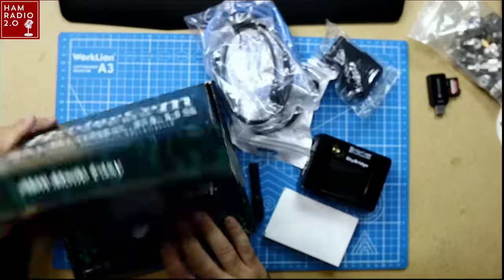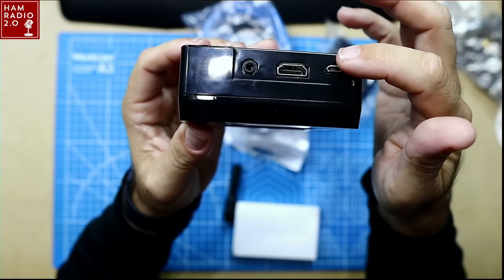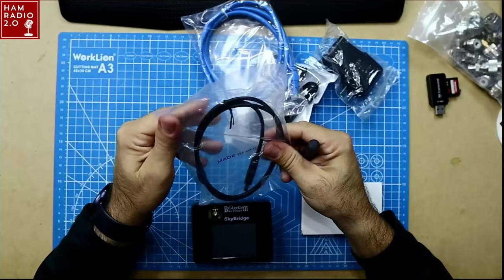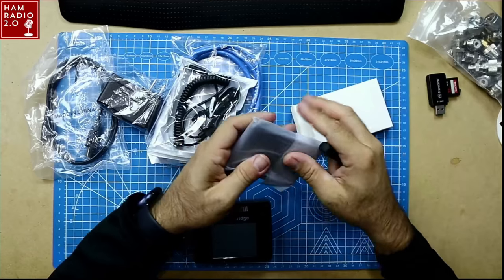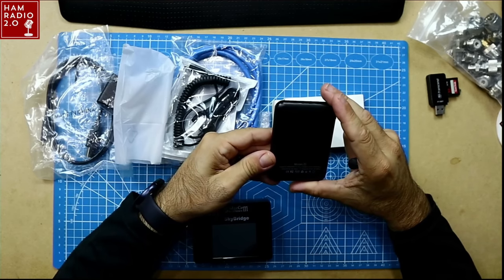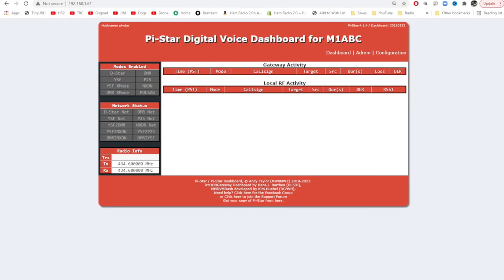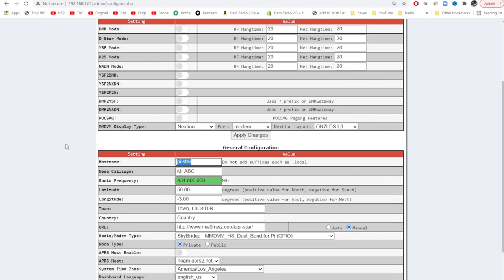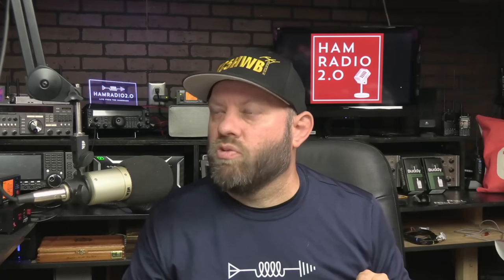Bridgecom Skybridge Plus Pi-star Hotspot for DMR, DSTAR, YSF and MORE!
Bridgecom has a great little device in their Skybridge Plus hotspot.  Today I get to show the features and quick setup of the device.